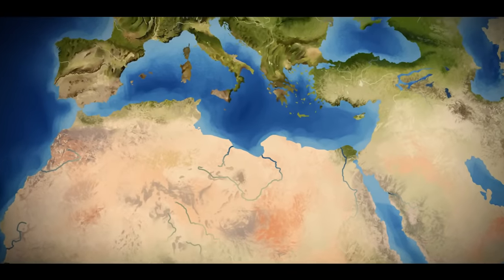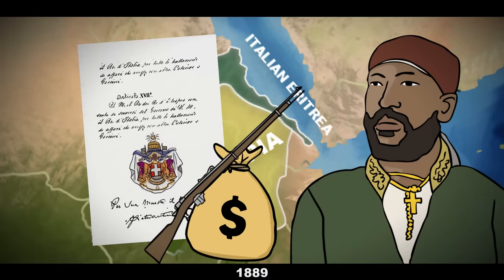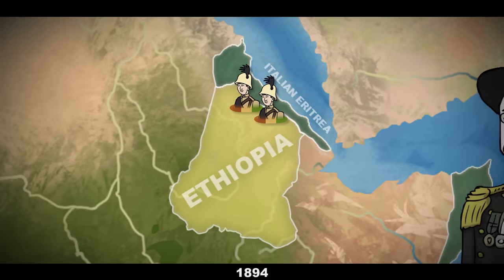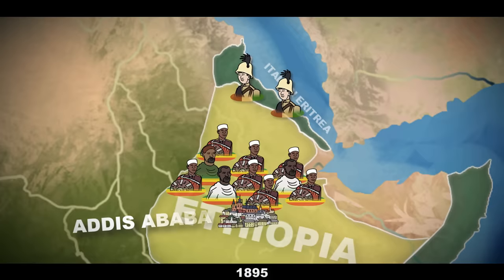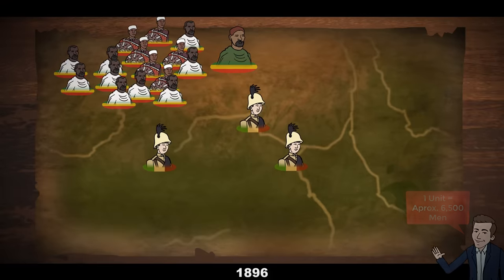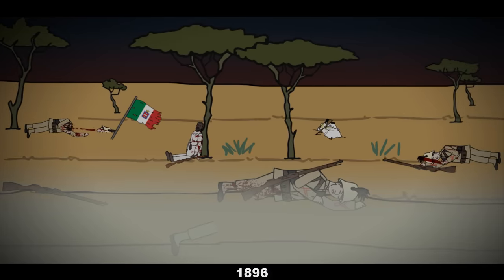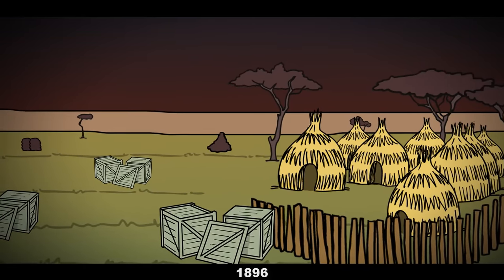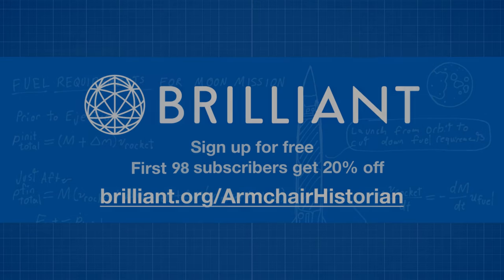How did Italy Lose to Ethiopia? (1895) | Animated History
Sources:
Betts, R. (1975). The False Dawn: European Imperialism in the Nineteenth Century. University of Minnesota.
Erlich, H. (1996). Ras Alula and the Scramble for Africa. Lawrenceville: Red Sea Press.
Lowe, C. J. (2002). Italian Foreign Policy 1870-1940. Routledge.
Pakenham, T. (1992). The Scramble for Africa: White Man’s Conquest of the Dark Continent from 1876 to 1912. New York: Perennial.
Perry, J. (2005). Arrogant Armies. Edison: CastleBooks.

Twenty six variations on La Folia de Spagna, London Mozart Players
Matthias Bamert, conductor